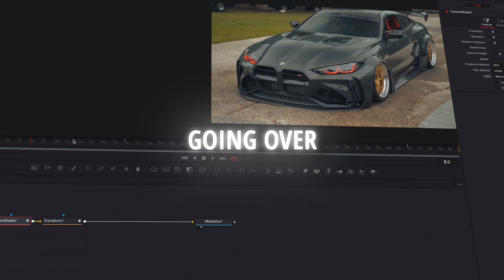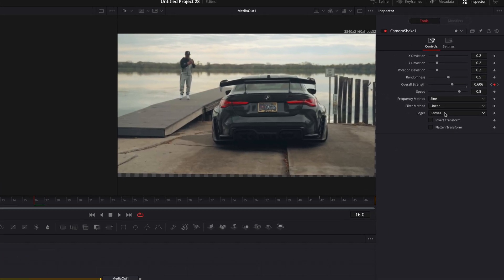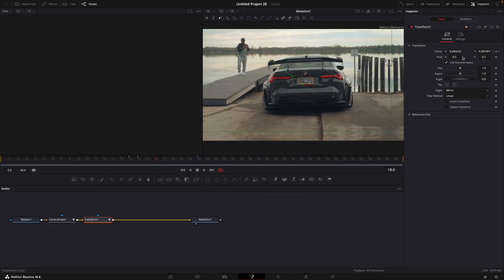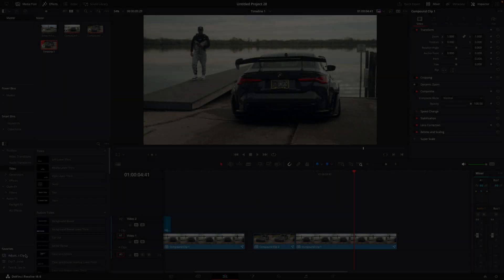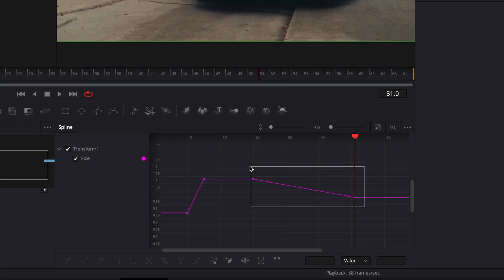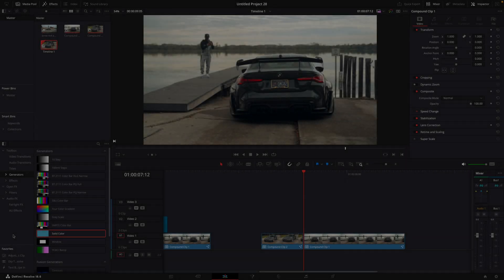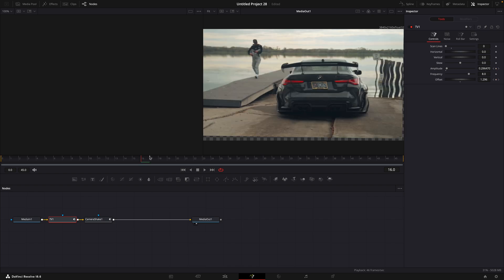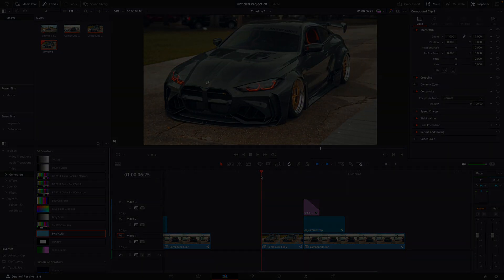3 Viral SHAKES - DaVinci Resolve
in this video i'll show you how to make these 3 viral shake effects in DaVinci Resolve.

Footage:@WoyshnisMedia